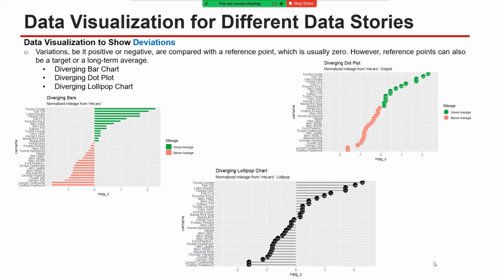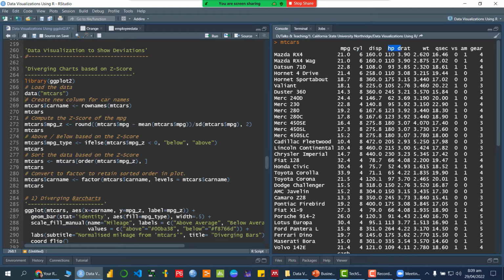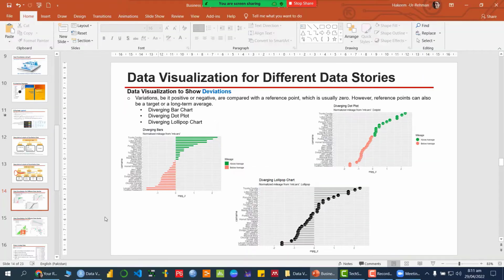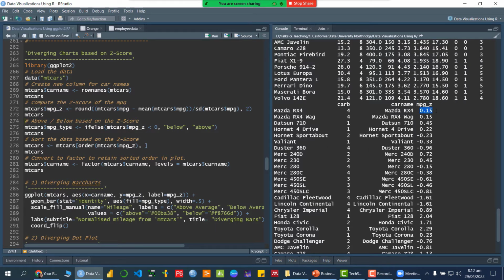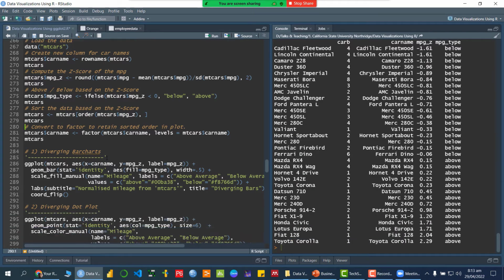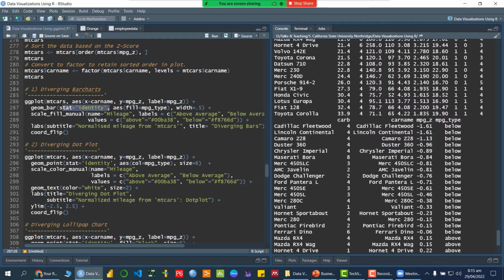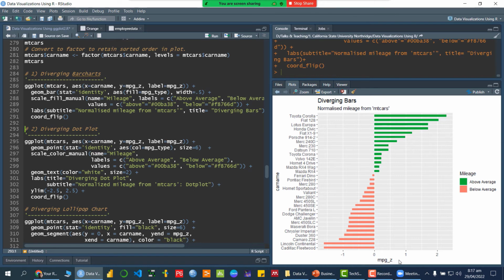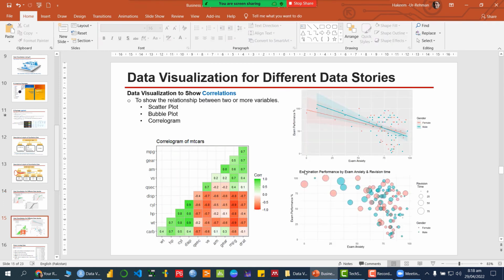Data Visualization to Show Deviations using ggplot2 in R | Diverging Bar, Dot & Lollipop plots